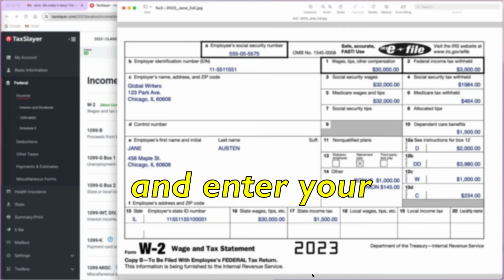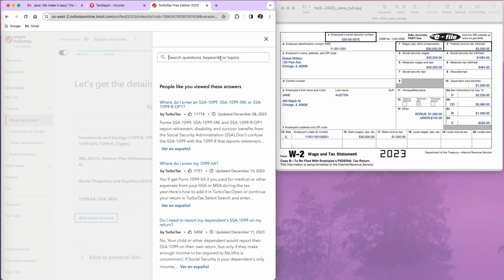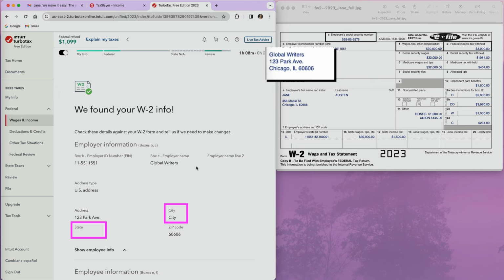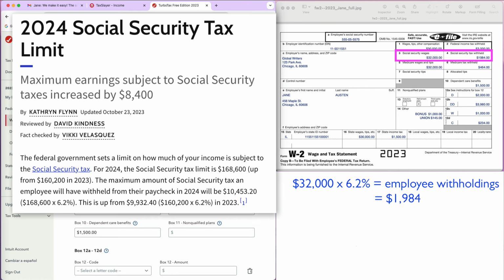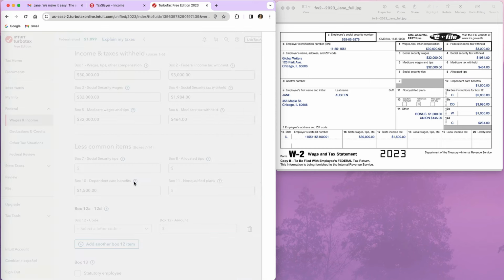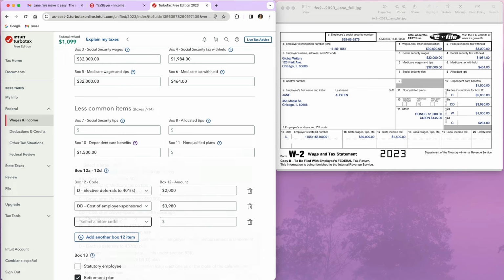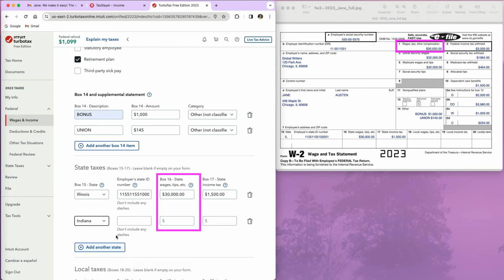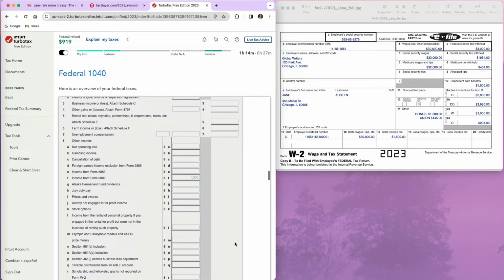How to Enter Tax Form W-2 into Tax Software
How to read, understand and enter tax form w-2 into Tax Software, with typical W-2 form items.

CHAPTERS:
00:00 - Intro
00:41 - Find Forms in ANY Tax Software
01:39 - Upload tax forms into software
03:16 - Wages & withholdings in Box 1 & Box 2 on W-2
03:40 - Social Security on W-2
04:52 - Medicare Tax on W-2
05:29 - Tips on W-2
05:49 - Dependent Care Benefits on W-2
06:19 - Codes in Box 12 on W-2
07:47 - Retirement Plan in Box 13
08:12 - Codes in Box 14 on W-2
08:38 - State Info
09:36 - Preview Tax Summary